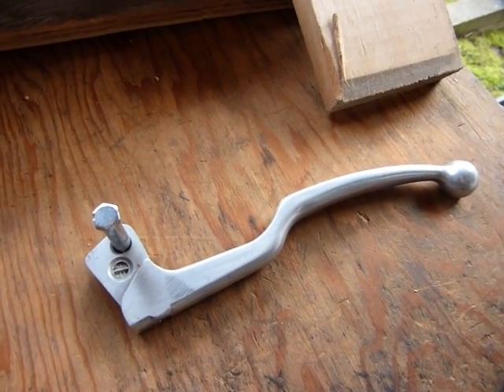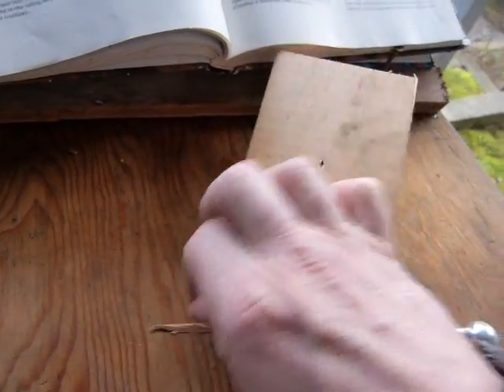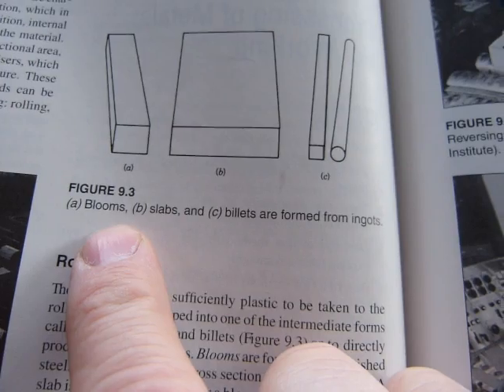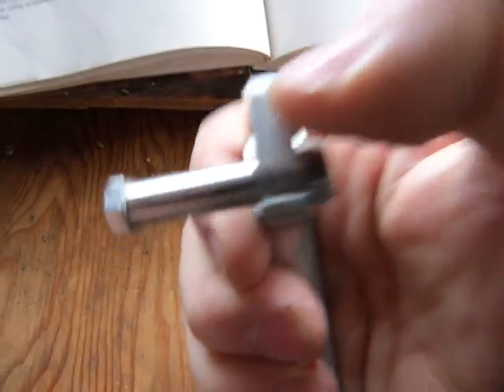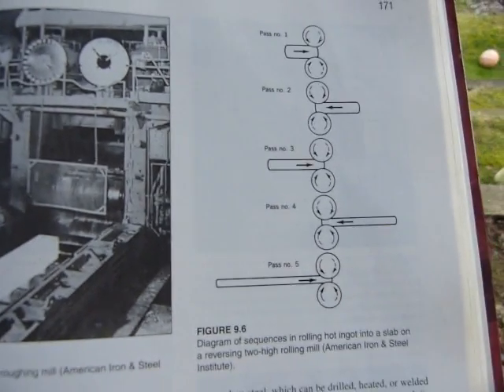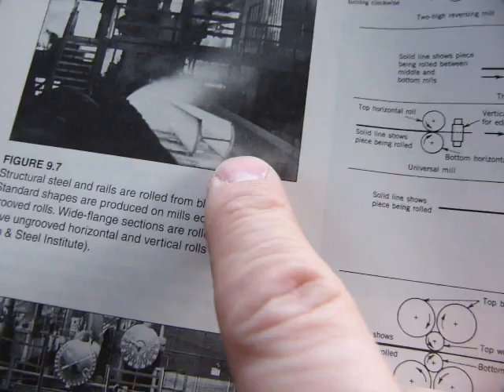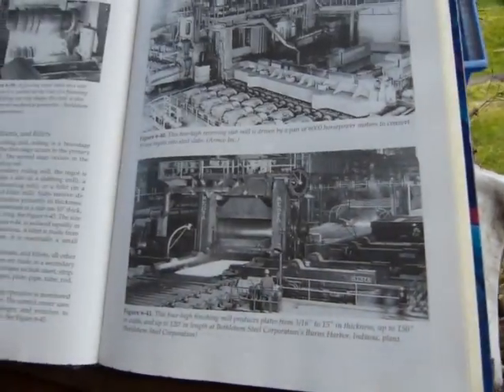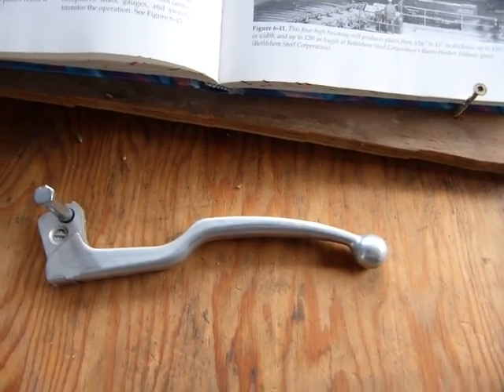The secrets of billet aluminum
Terminology, uses and applications explained.